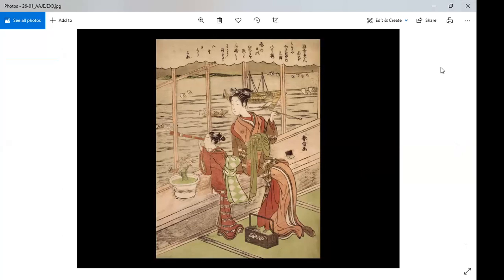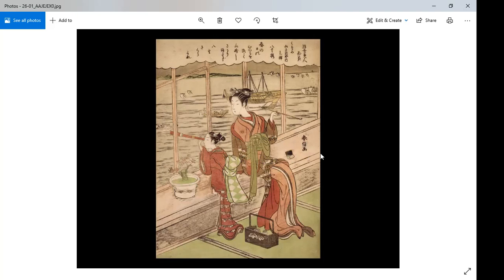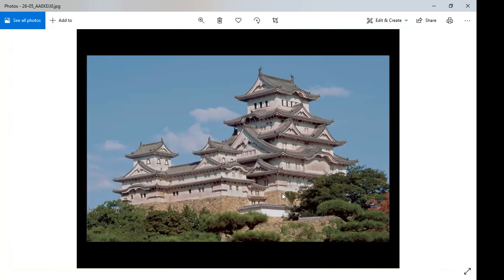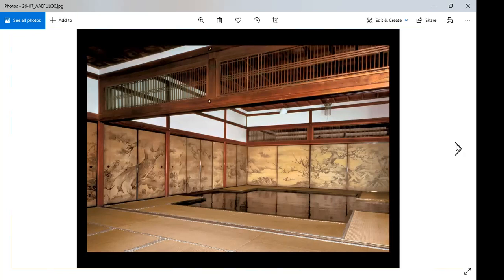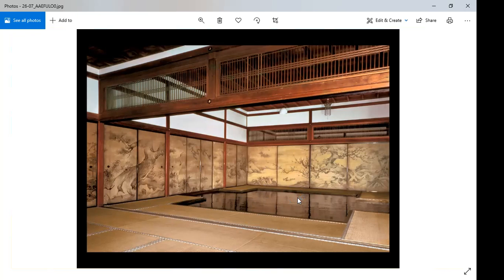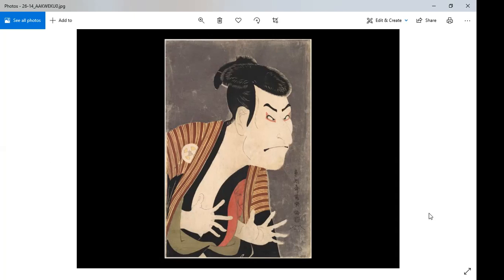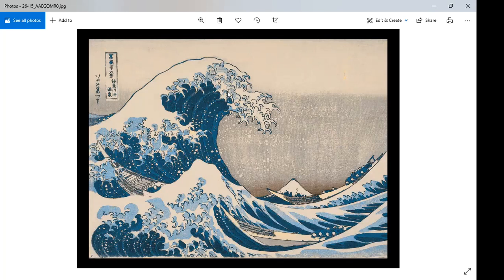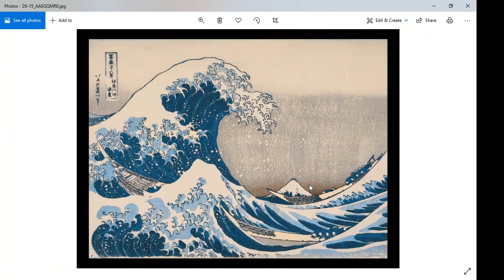Art 1.1 Week Eight: Japanese Art After 1300